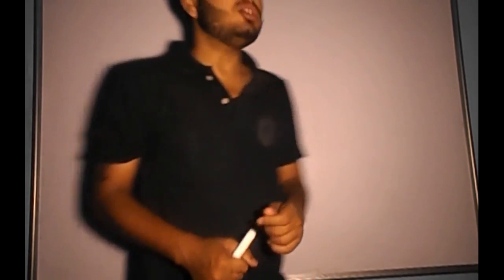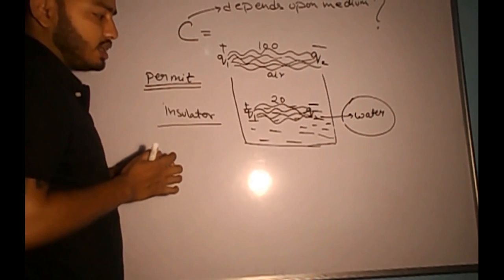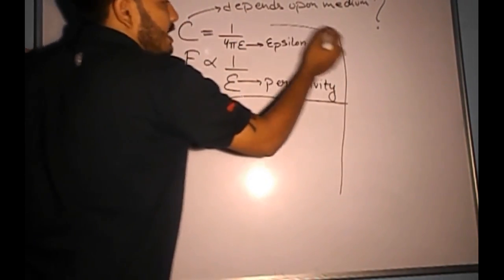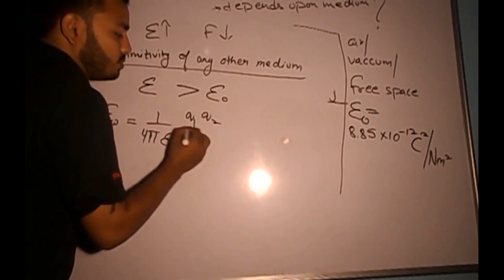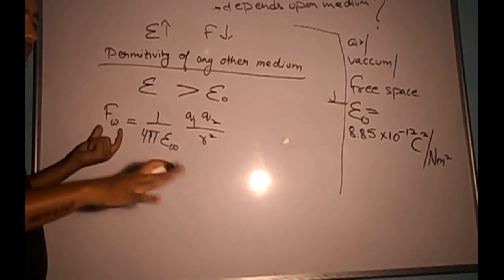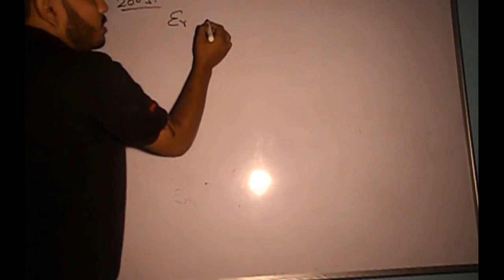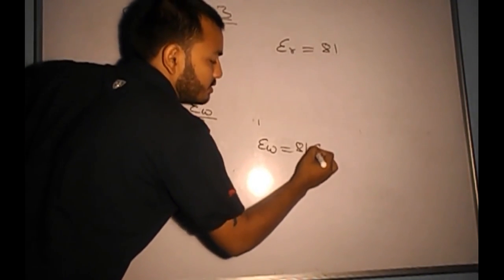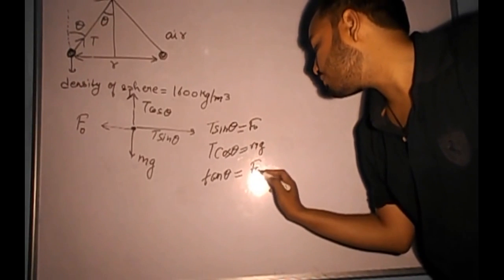Electrostatics 03 - Permitivity , Relative permitivity Or Dielectric Constant by Physicswala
To support me in my journey you can donate (Paytm@ 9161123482) or
Alakh Pandey ,Bank of Baroda, Rajrooppur, Allahabad,U.P
IFSC: BARB0RAJROO  Account No: 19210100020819
A small amount of Rs 100 even will be of great help.